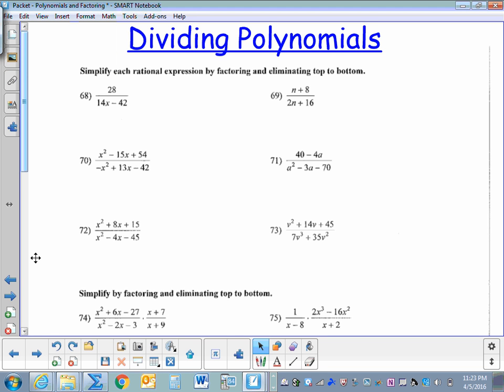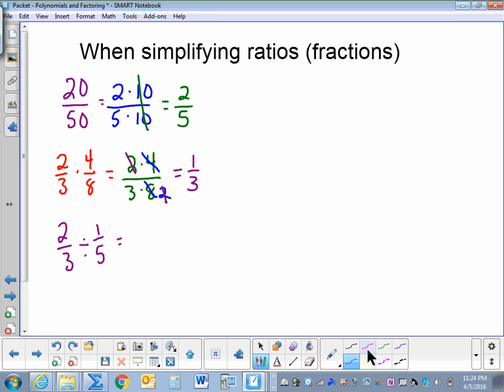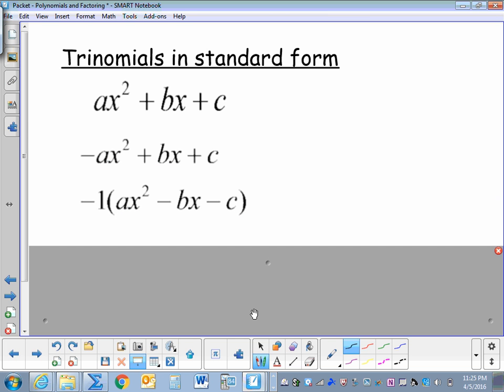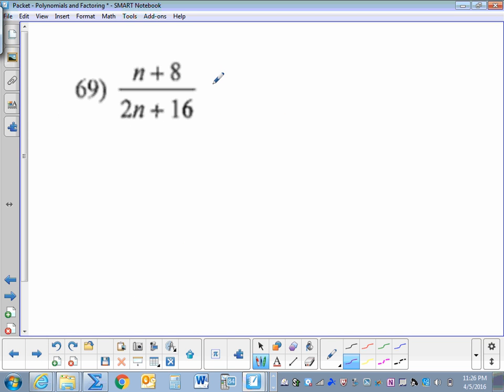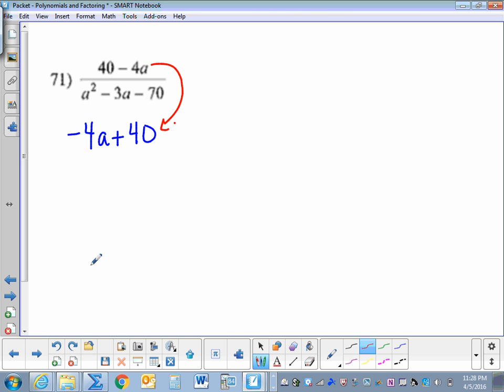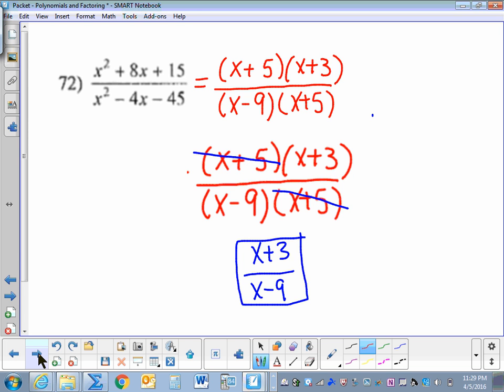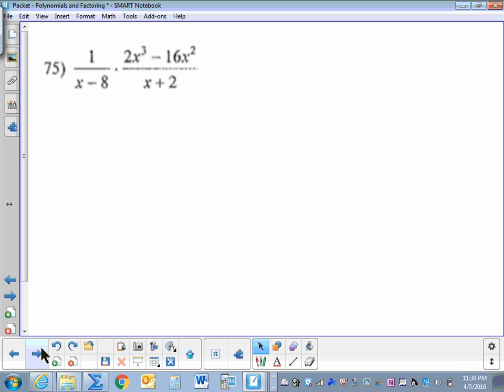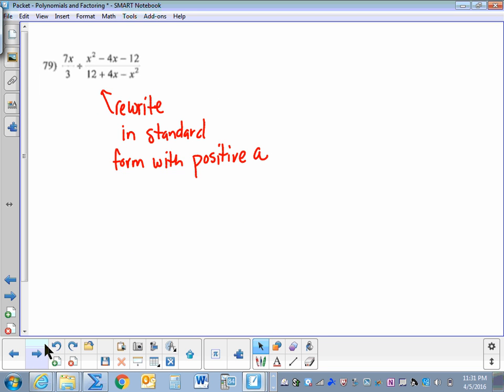Dividing Polynomials 2